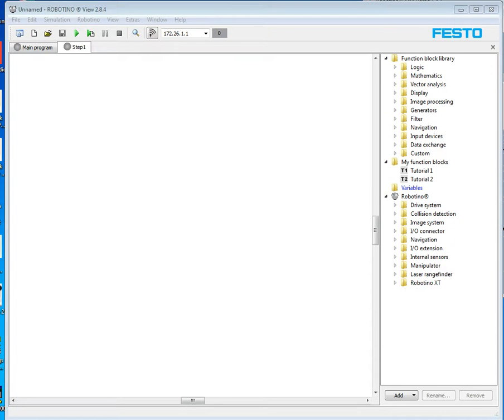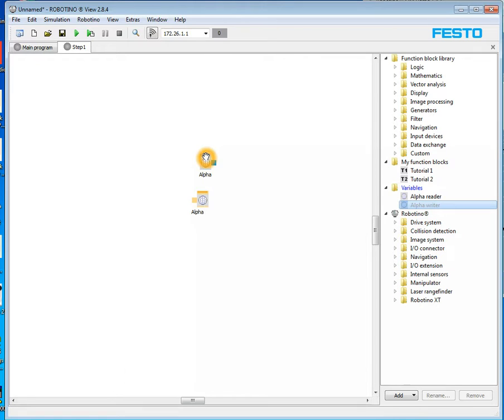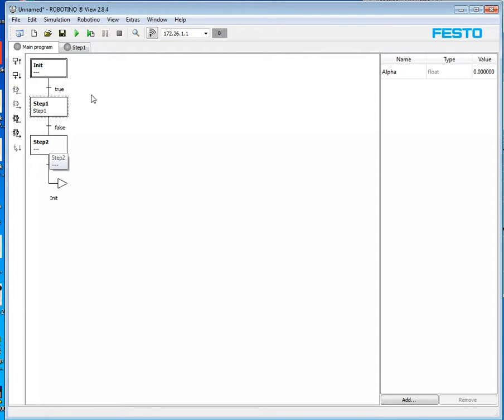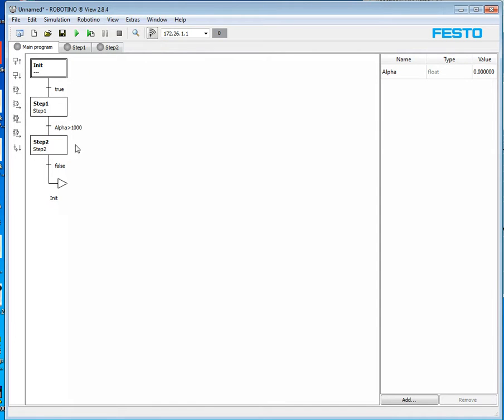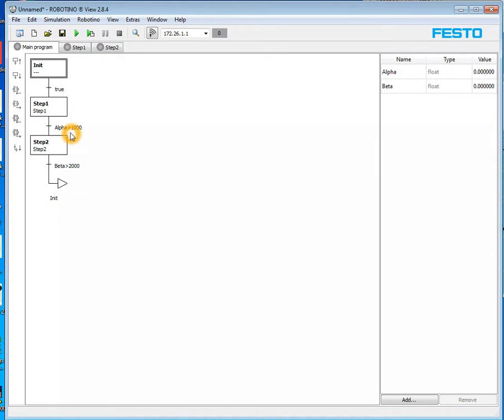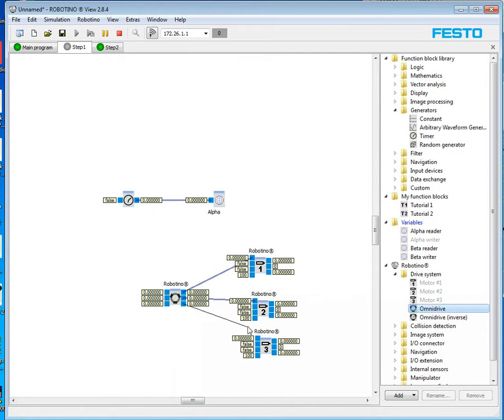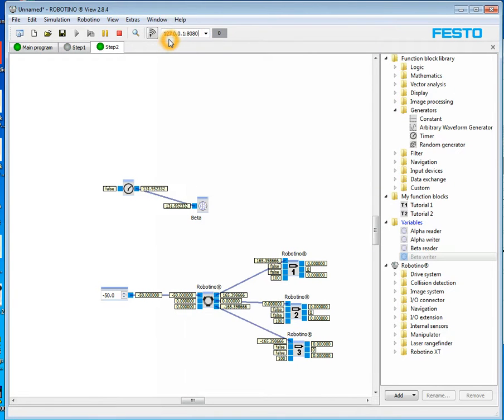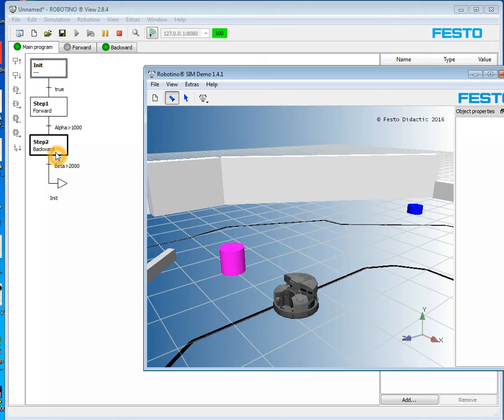Global variables, Steps, and Sequential function chart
Global variables and Sequential Function Charts